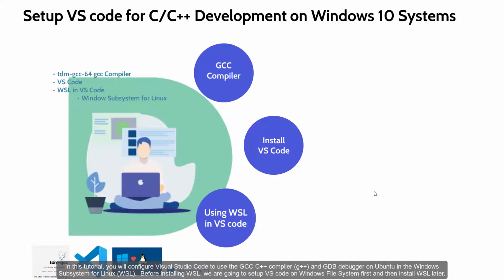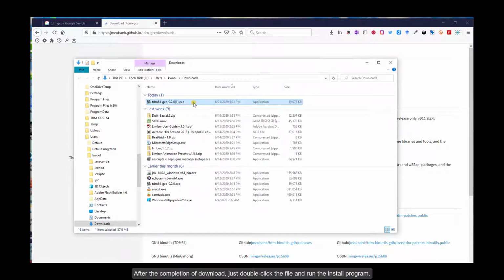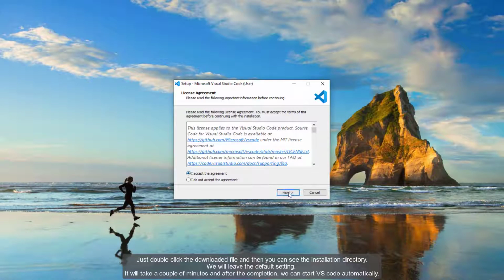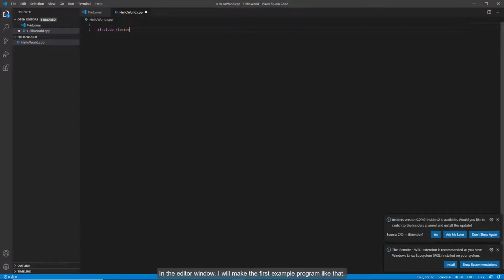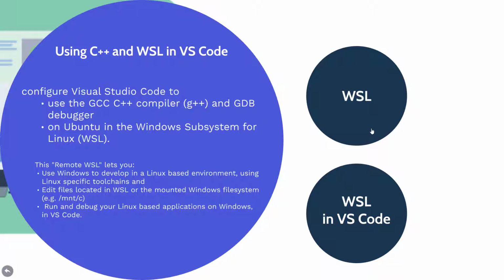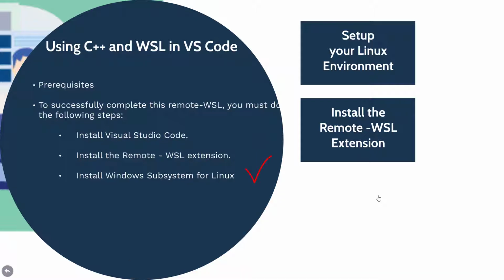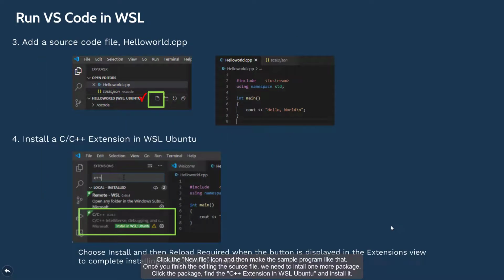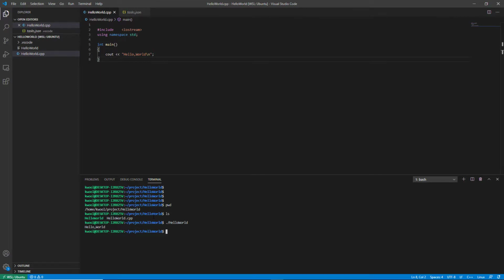Setup VS code for C/C++Development in Windows 10 systems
we are going to install GCC compiler on your Windows system, and then install and setup the visual studio code. And then we are going to install the Window subsystems for Linux(WSL) and then setup the vs code to use this WSL.